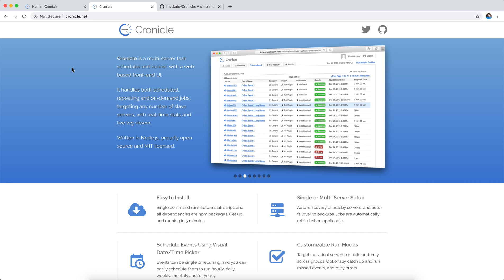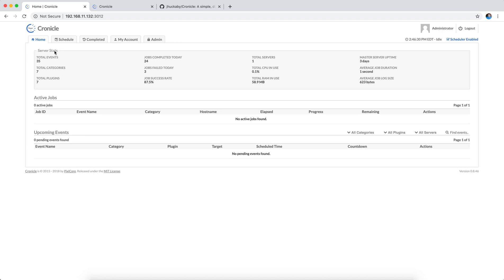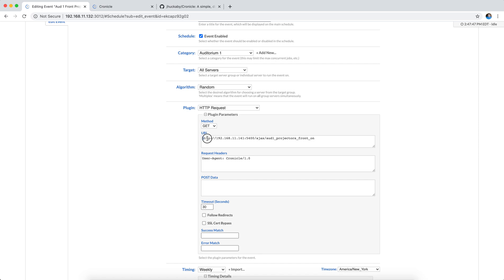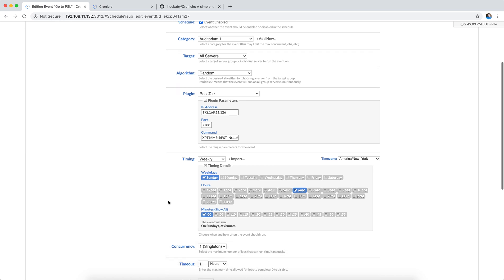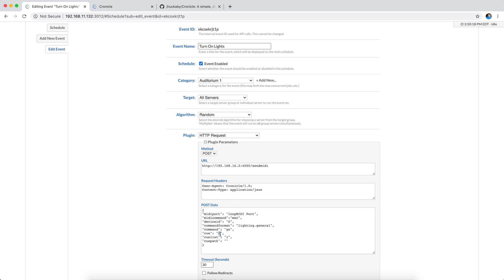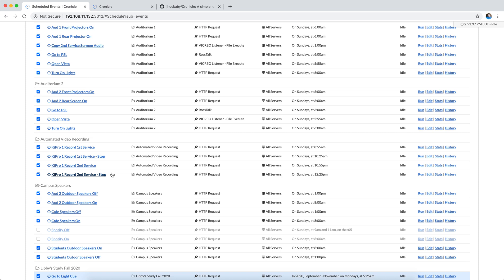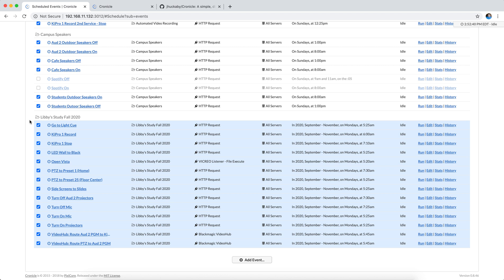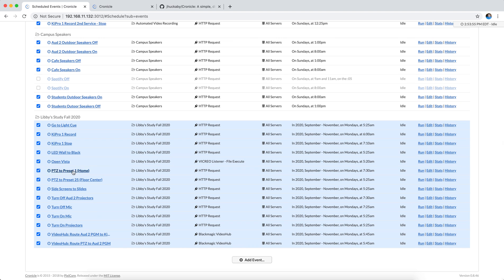Automating Production Equipment using a Centralized Scheduling Server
Check out how I use Cronicle, a free "cron" like project, to automate turning on/off various production equipment for ministry events. More information at techministry.blog. You can learn more about Cronicle at cronicle.net.